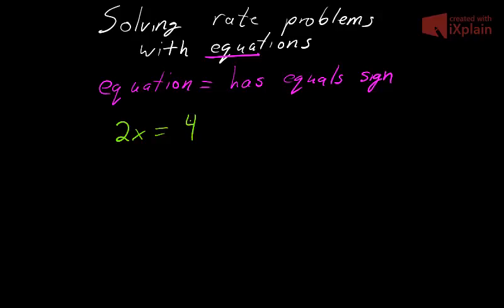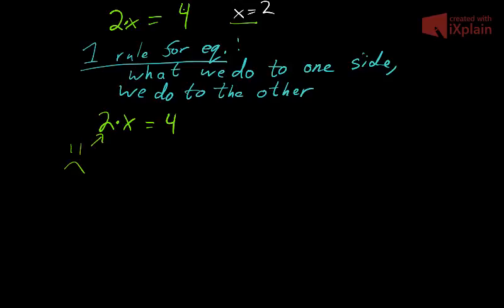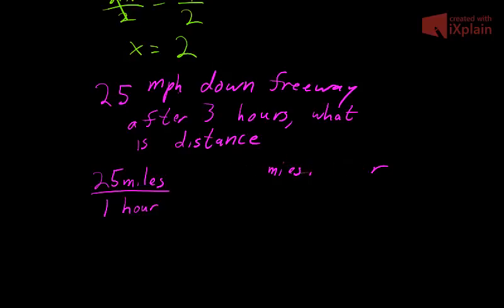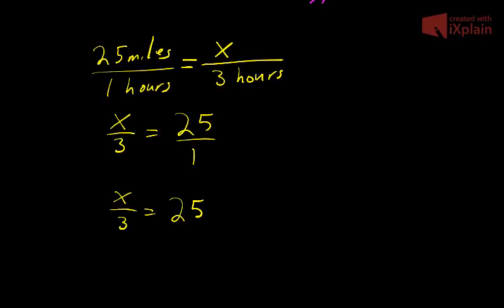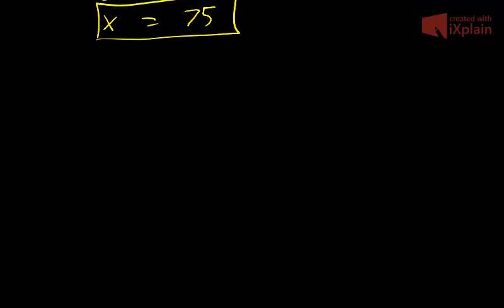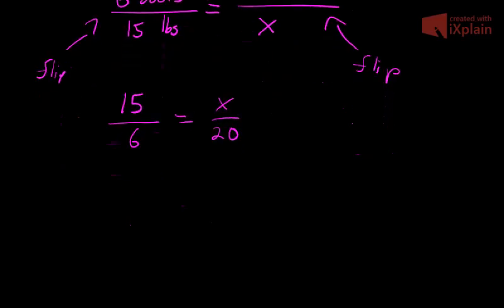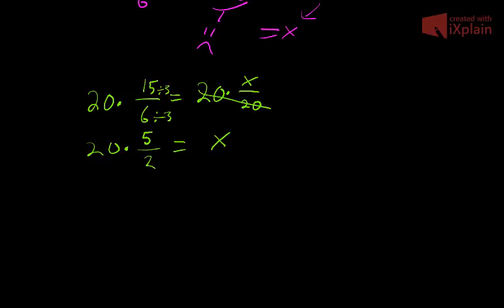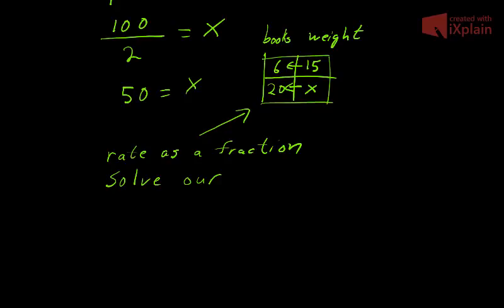Pre-Algebra Lesson 49